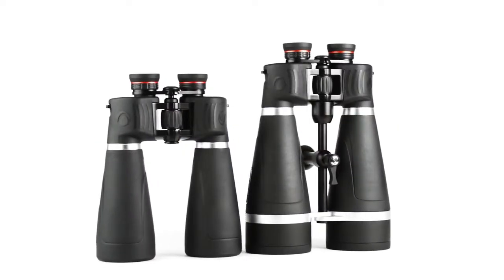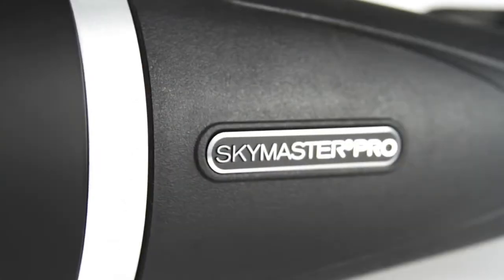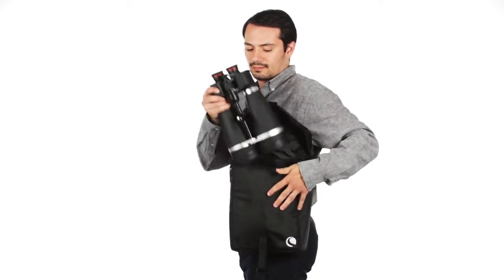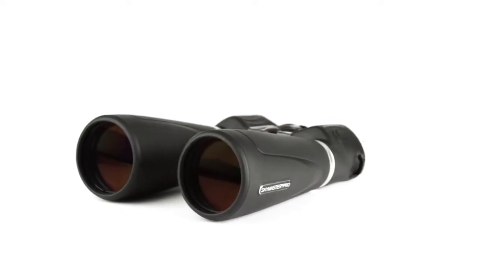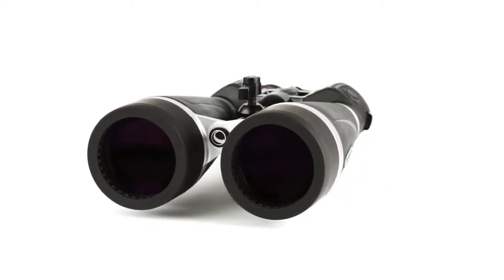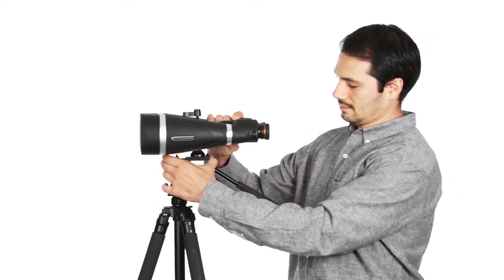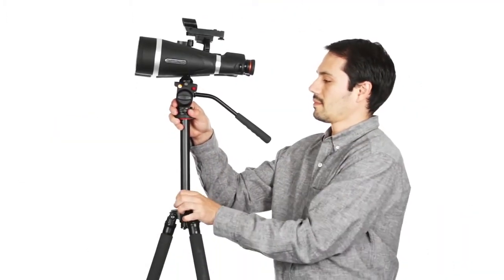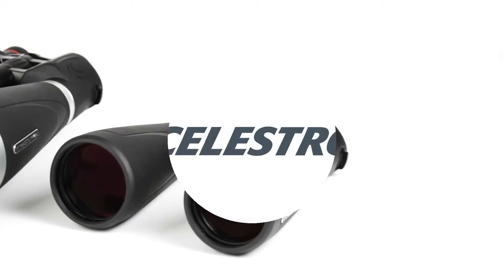Celestron SkyMaster Pro Binoculars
The new Celestron Skymaster Pro binoculars, available in 15x70 or 20x80 are a nice step up in optical superiority to the normal Skymaster range. Check out this video, with thanks to Celestron.